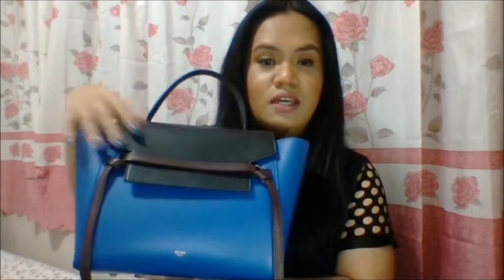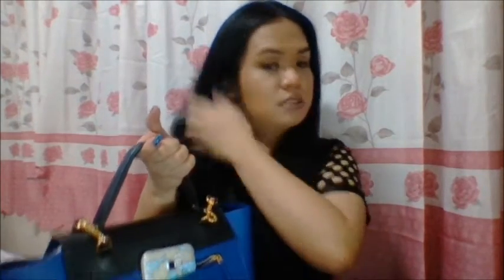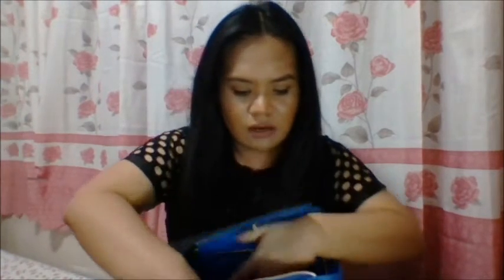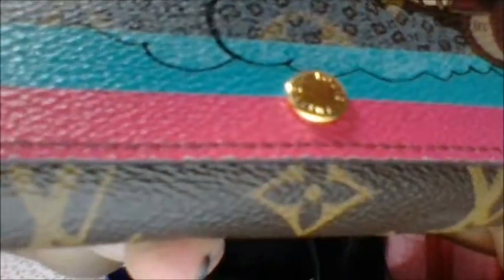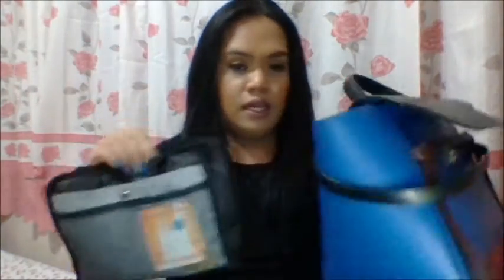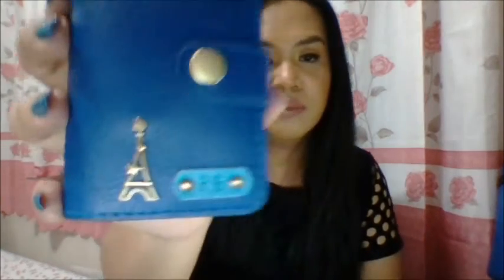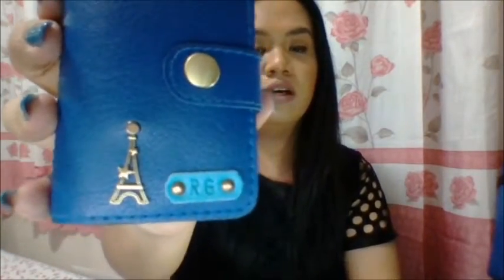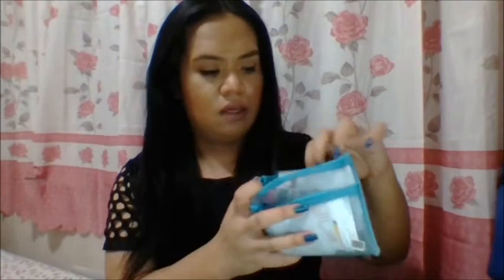What's inside my bag: Celine Mini Belt Bag